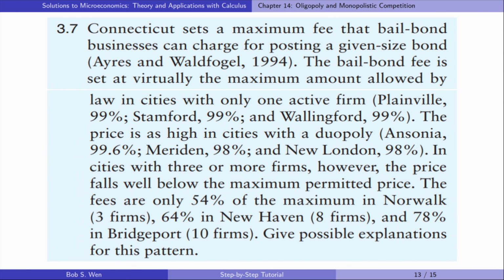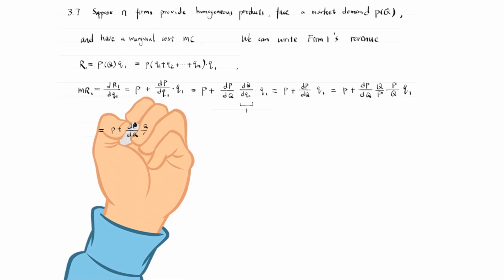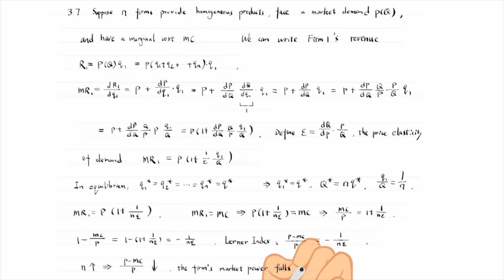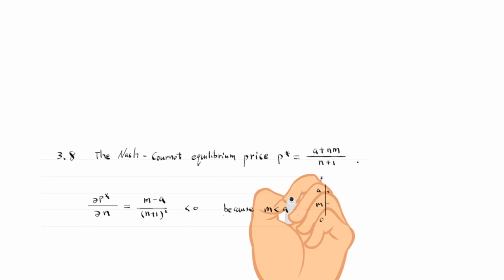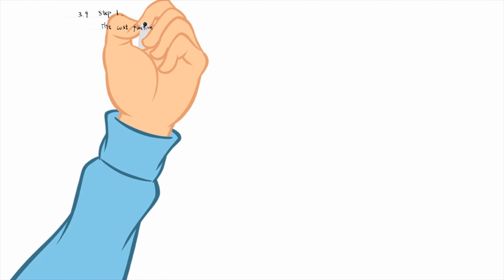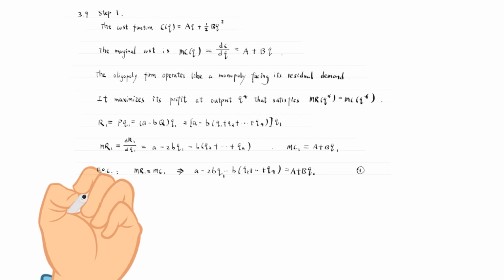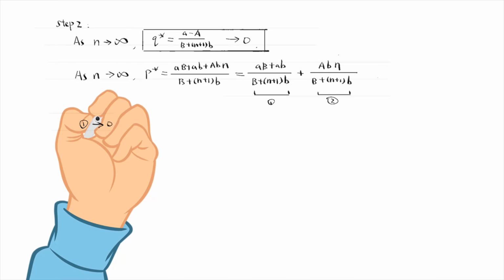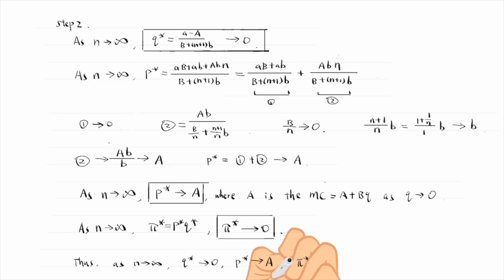Solutions to 14.3 Cournot Oligopoly (3.7-3.9) | Microeconomics Theory and Applications with Calculus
00:00 Exercise 3.7
03:07 Exercise 3.8
04:22 Exercise 3.9

3. Cournot Oligopoly (3.7-3.9)

Hi, I am Bob. Welcome back to our solutions to the problems in the textbook "Microeconomics Theory and Applications with Calculus," 5th Edition. In today's section, we will find answers to the above three questions in Chapter 14 about the Cournot model.

1. Solutions to Microeconomics Theory and Applications with Calculus 5th Edition,
2. Solutions to Introductory Econometrics A Modern Approach 7th Edition,
3. Introductory Stata (2022), and
4. Introductory Microeconomics (2022).